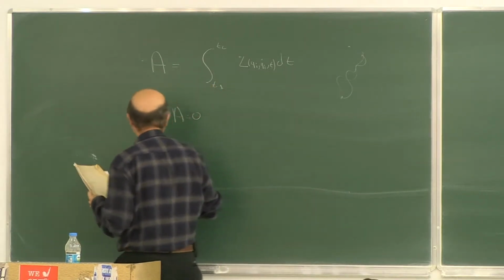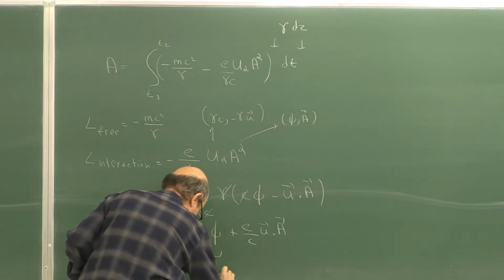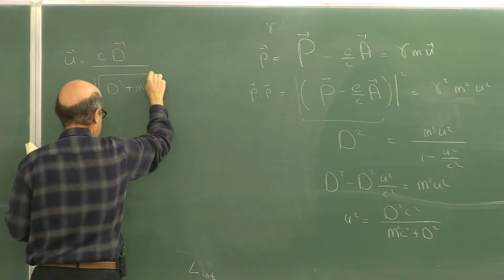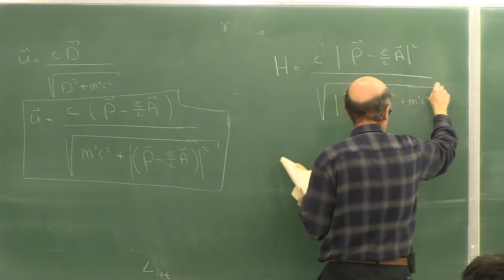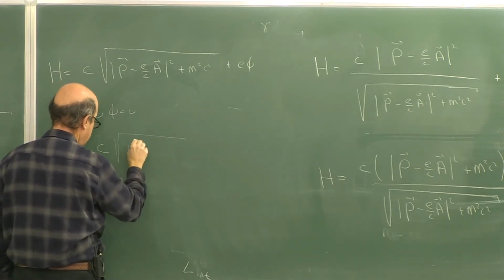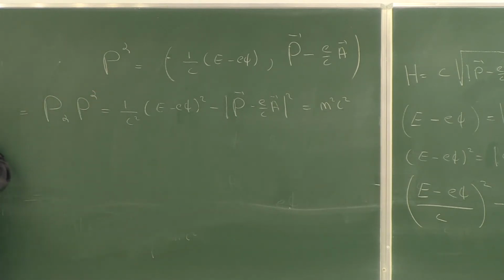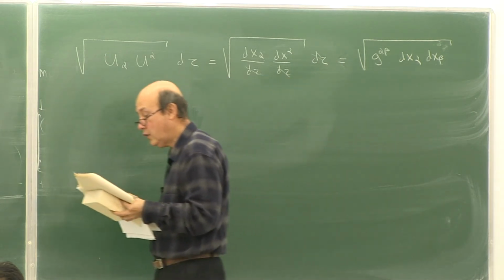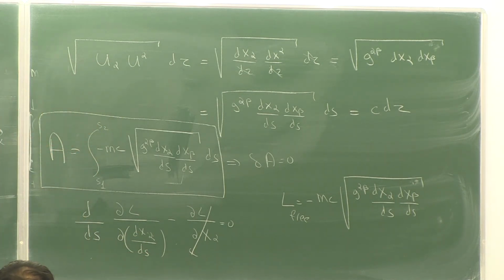Electromagnetic Theory II - Lecture 19.1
Lecture Subjects: Hamiltonian for a charge particle interacting with external electromagnetic fields, Manifestly Covariant Treatment of the Relativistic Lagrangian.